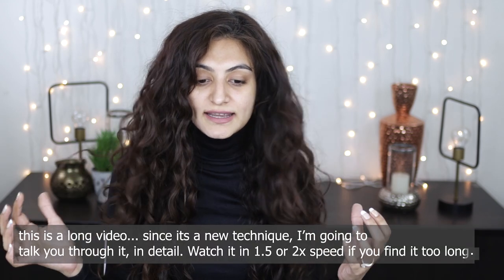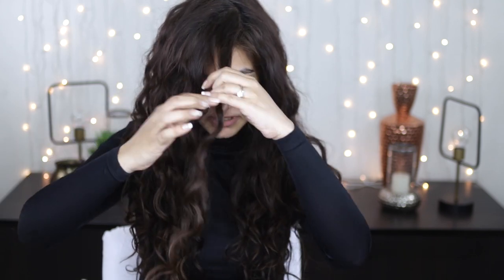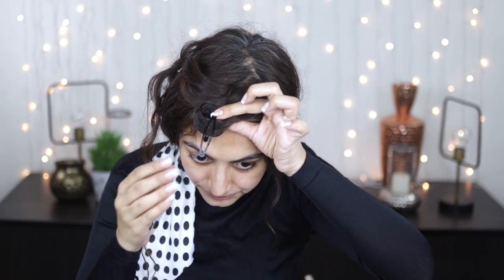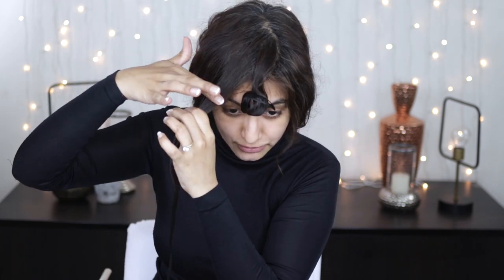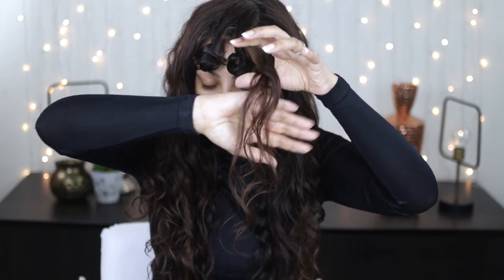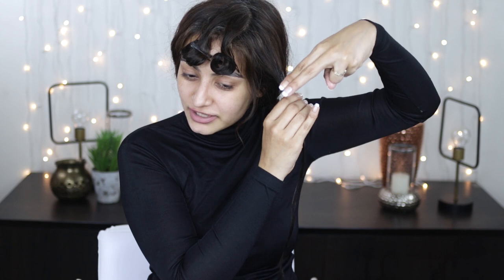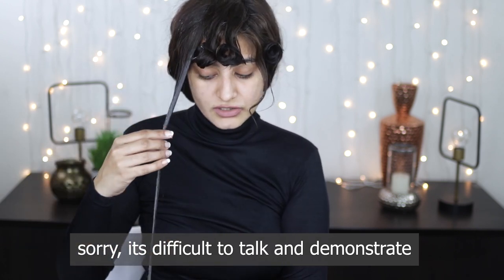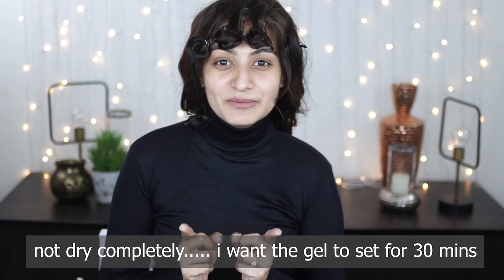PIN CURL REFRESH | CLUMP TRAINING CURLY HAIR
Today I'm sharing a technique I came up with called a Pin Curl Refresh.
Although, women have been pin curling their straight hair for eons and I definitely did not come out with pin curling itself. I have adapted this method using root clips and leave-in conditioner/styler and applied it as a method of refreshing wavy hair. I have modified and adapted the method (figuring out direction of curls) and applied it to training curl clumps. By using this method, you can correct and train your clumps to be thicker and juicier post your wash day.

So there you have it. This is my pin curl refresh routine for clump training. It should work for hair ranging from 2a to 3a. You could also just use a curl cream like the fix my curls curl quenching hair butter without the gel (as the product has some hold and does a great job when used without the gel).

If you try my pin curl clump training method, please do tag me in your pictures.

It goes without saying that I would be super kicked if you joined my little family.

Products work differently for different people. It is quite possible for you to dislike a product that I love.
It's quite possible for you to be allergic to the products I use in my videos.
I only use cruelty free makeup, therefore the eyeshadow pigments will sometimes contain dyes.
These sometimes cause staining of the eyelid.
Always test for allergic reactions before trying anything I use in my videos.